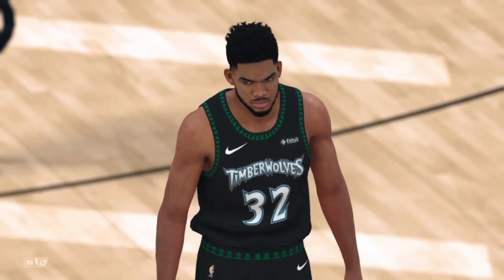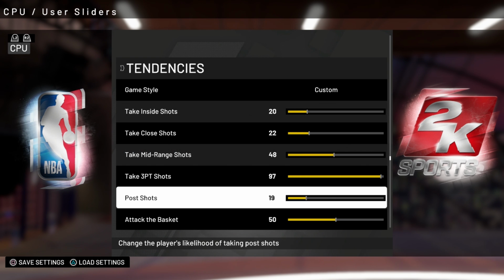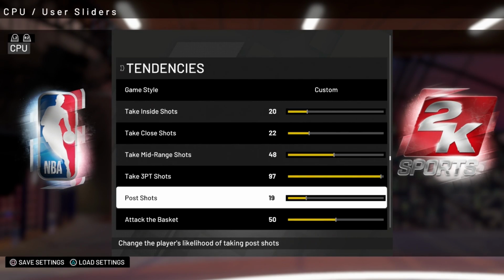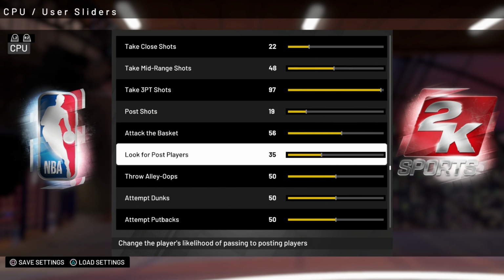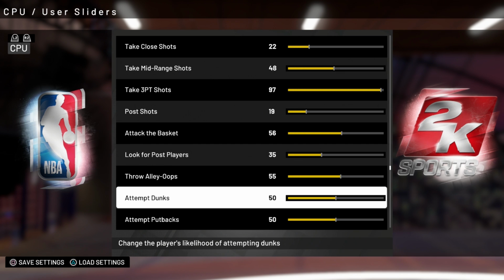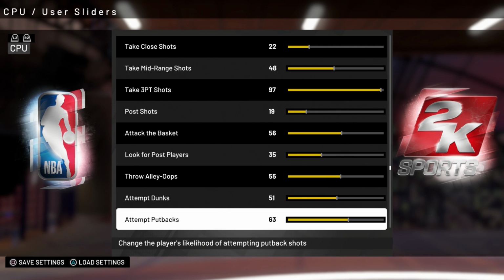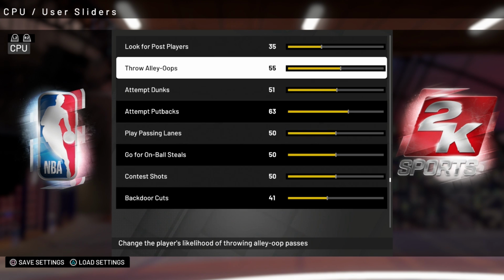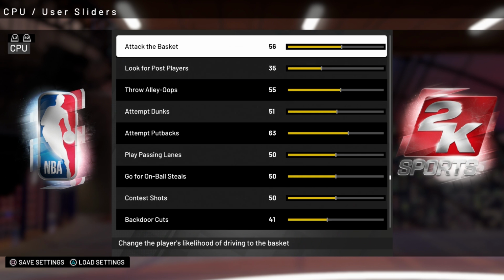NBA 2K19 Gameplay Sliders #12 : Tendency Settings Fix Shot Distribution!! CPU Tendencies Tutorial!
I'LL BE IN THE LAB ALL SEASON TESTING & SOLVING PROBLEMS WITH THESE GAMEPLAY SLIDERS. WHATEVER IT TAKES TO MAKE THE GAME MORE REALISTIC & IMPROVE THE GAME EXPERIENCE

EPISODE 12: I GUESS THE PPL AT 2K ARE THE ONLY ONES WHO DON'T KNOW THAT NBA TEAMS SHOOT A LOTTA 3'S THESE DAYS. BUT THAT ISN'T THE ONLY PLACE WHERE THEY JUST COMPLETELY WHIFFED WITH THEIR PROGRAMMING. THIS IS WHY I'VE TESTED ALL THE TENDENCY SLIDERS RELATED TO SHOT DISTRIBUTION! YOU'LL SEE WHAT IT'S ALL ABOUT, AND BY THE END OF THE VIDEO, WE'LL HAVE A MUCH MORE BALANCED, REALISTIC SHOT CHART FROM CPU TEAMS

**Timestamps really don't make sense for this vid. There's settings given pretty much throughout, starting at 1:01

THE BEST WAY TO STAY IN THE LOOP

THE VIEWERS ARE THE CHANNEL
This is a place where we can all come together & help each other get the most outta the game & enjoy it more. This is how we make the game better together!!

HELP US BETTER THE GAME MORE IN THE FUTURE
Make sure to give ur Popboy a THUMBS UP/LIKE if u enjoyed the vid/found it helpful. It just helps the channel grow, which means I can do more to make a better game experience for all of us in the future!

FIND OUT WHAT'S POPPIN ON TWITTER

ADJUSTMENT LISTS FOR REFERENCE!

ALL SETS R AVAILABLE FOR DOWNLOAD ON PS4 UNDER THE NAME "jayraymay5023" AND UNDER THE FOLLOWING NAMES:
"The HOF Popboy"
"The Superstr Popboy"
"The All Star Popboy"